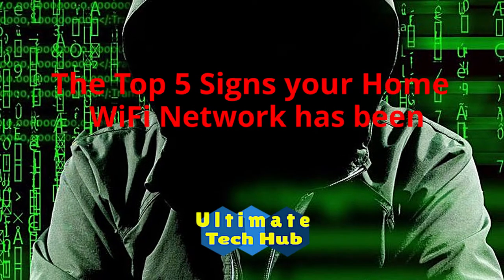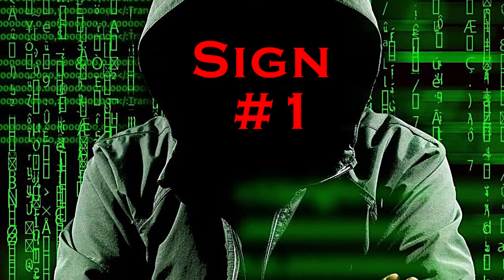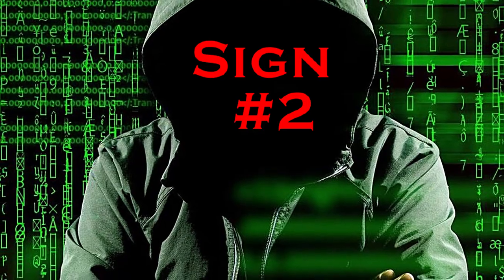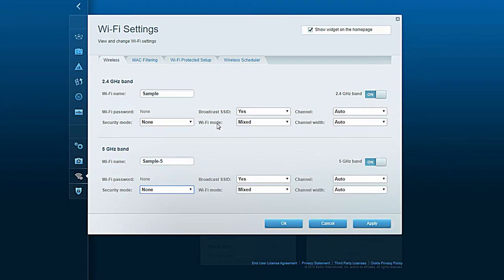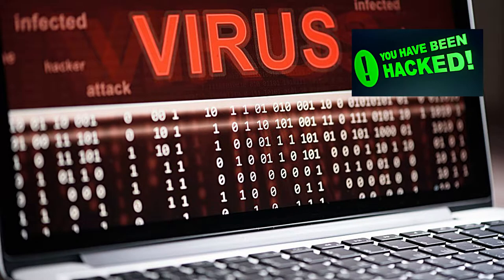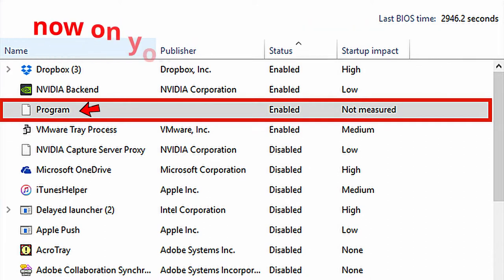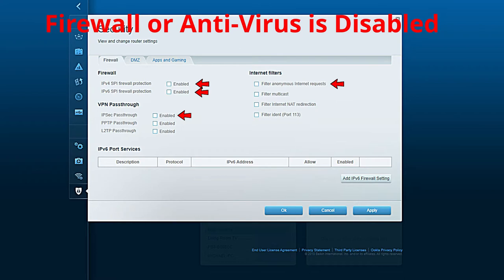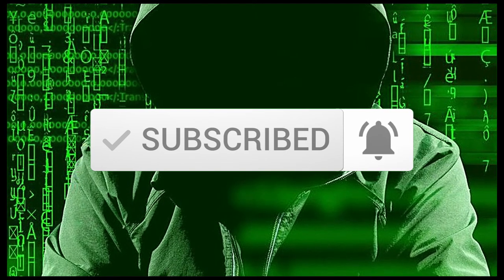5 SIGNS YOUR HOME WIRELESS NETWORK HAS BEEN HACKED! HOME NETWORKING 101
In this episode of Home Networking 101 we will discuss the 5 Signs that your home wireless network has been hacked. Do not ignore these 5 signs it might cost you your money, time and your identity. The most important part of this video is to secure your network with strong passwords. Use long phrases with at least 12 to 14 characters. Also change your passwords every 6 to 8 weeks to keep your network safe from hackers. Thanks again for watching.